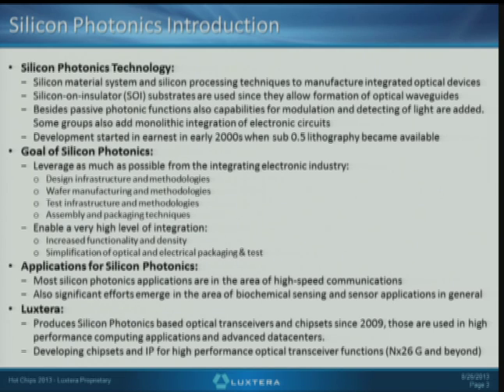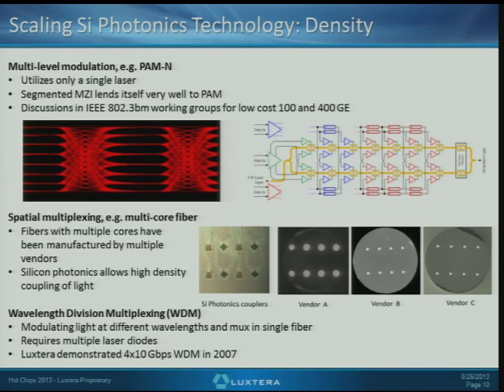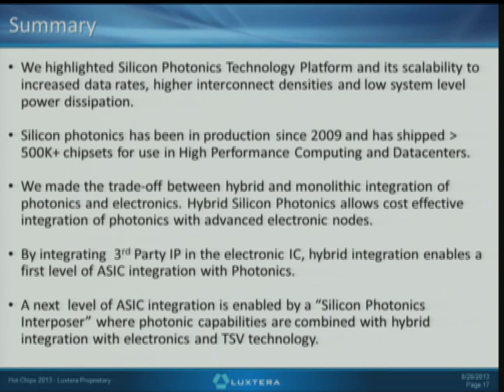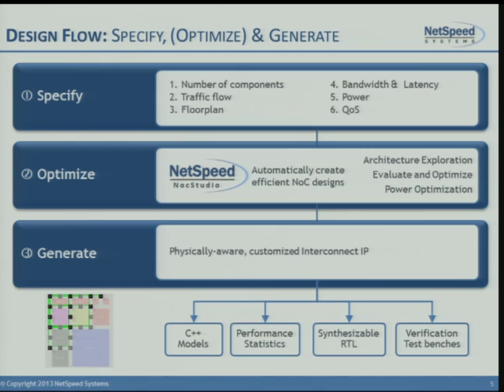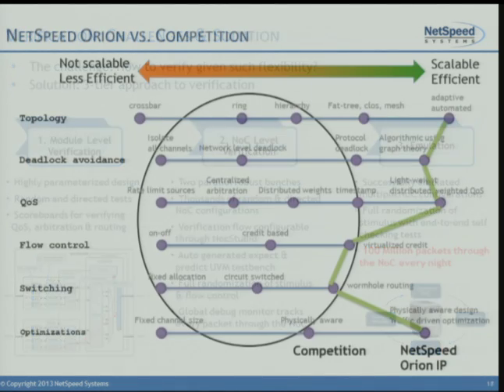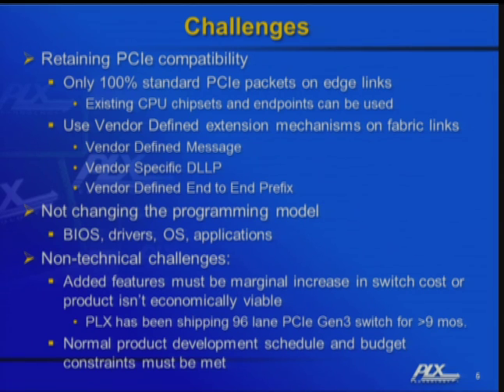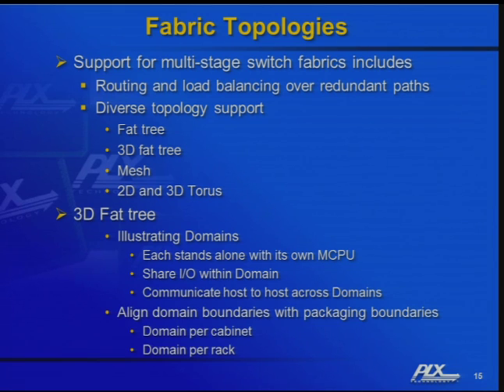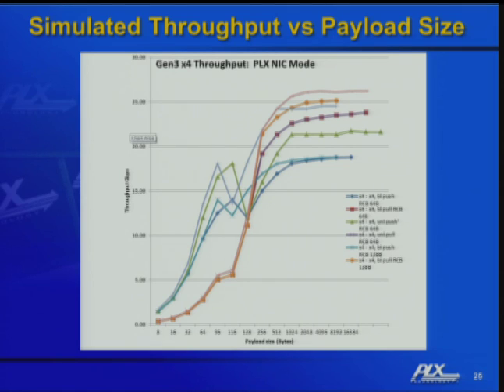HC25-S4: Interconnects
Silicon Photonics Technology Platform for Integration of Optical IOs with ASICs
Peter De Dobbelaere, Luxtera

NetSpeed eNoC: a Quantum Leap in On-Chip Interconnect Design
Sailesh Kumar, Anush Mohandass, Sundari Mitra, and Joe Rowlands, NetSpeed

Integrating Rack Level Connectivity into a PCI Express Switch
Jack Regula, PLX Technology